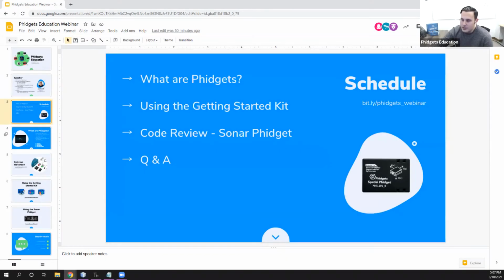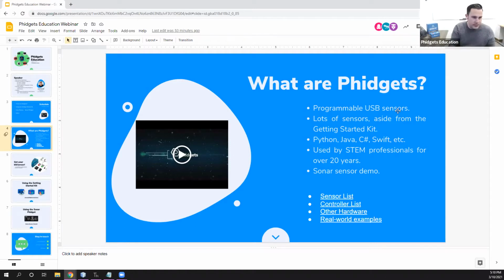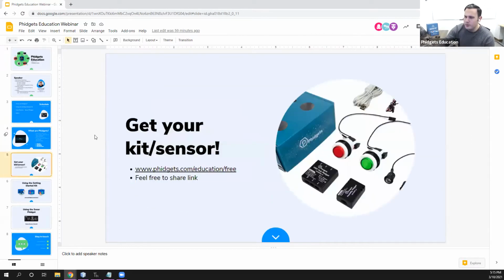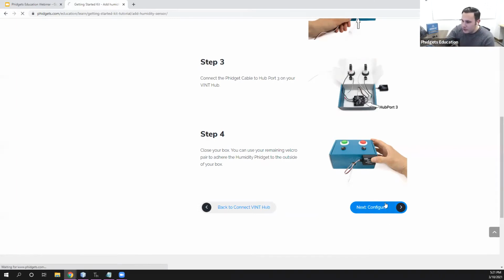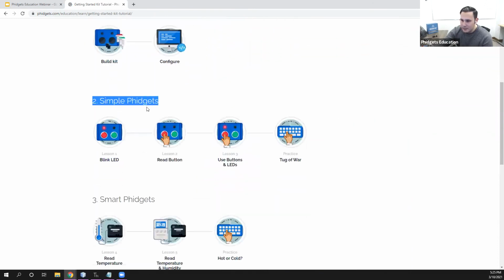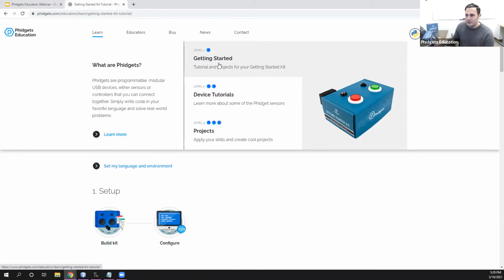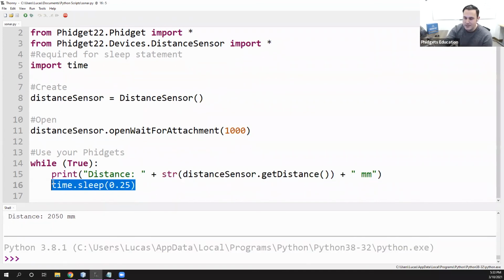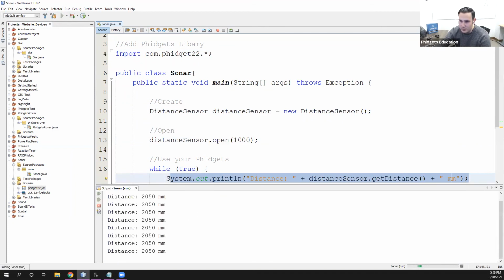Webinar - Getting Started with Phidgets (March 10, 2021)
Learn about the Getting Started Kit and how to implement it in your classroom.